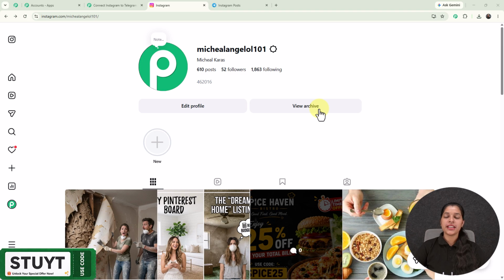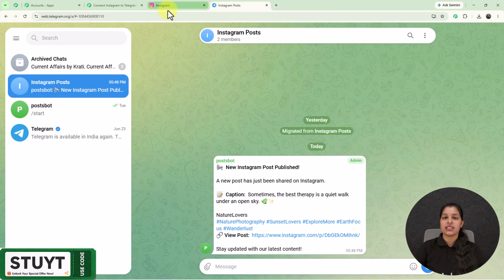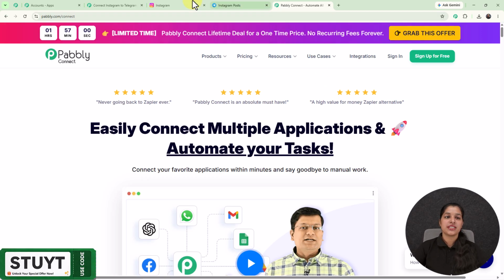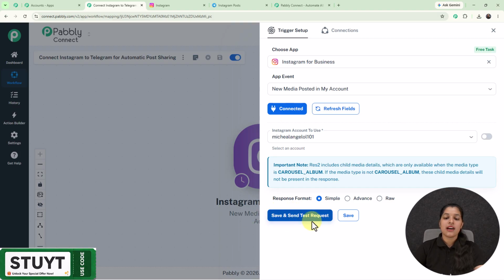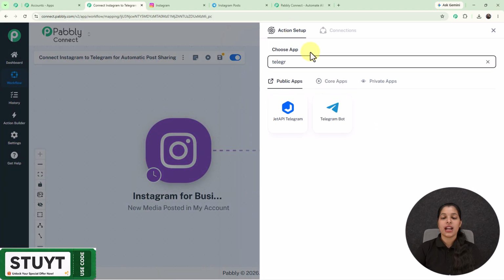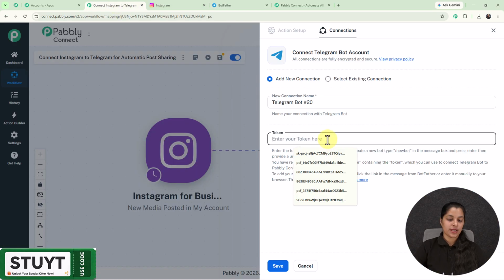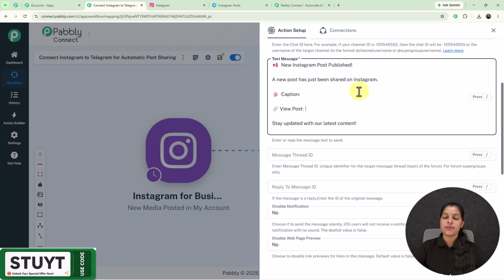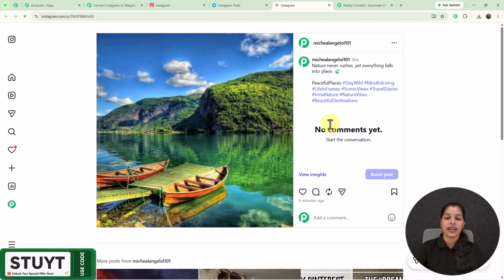Connect Instagram to Telegram for Automatic Post Sharing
this tutorial shows how to automatically share Instagram posts on Telegram without any coding. it is beginner friendly and perfect for content creators, businesses, marketers, agencies, influencers, and Telegram channel owners looking to keep their audience updated automatically.

you will learn how to connect Instagram with Telegram, automatically share new posts, send images, captions, and post links to your Telegram channel or group, and notify your audience in real time whenever new content is published. this helps eliminate manual posting, save time, increase engagement, and maintain a consistent content-sharing workflow.

by using the right Instagram to Telegram automation, businesses and creators can streamline content distribution, grow their Telegram community, improve audience engagement, and automate social media sharing with a completely no-code workflow.

Use Case:-
Share every Instagram post to your Telegram channel automatically. Keep your audience updated across platforms without posting twice. A simple way to expand your reach and maintain a consistent social media presence.

Benefits of Pabbly Connect:

1. Automation: Save time, money, and resources by automating tasks.

2. Integration: Connect various web services to create efficient workflows.

3. Security: Enjoy industry-standard security for your data.

4. Scalability: Easily add new applications and services to your workflow.

5. Cost-effective: Choose from plans suitable for different business sizes, with no charges for internal tasks.